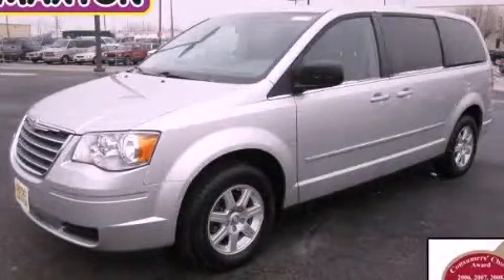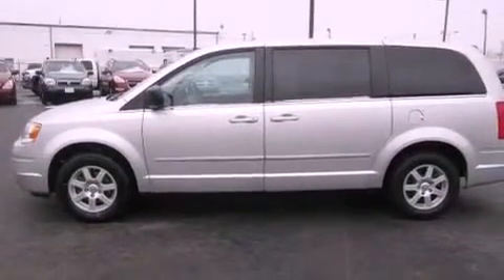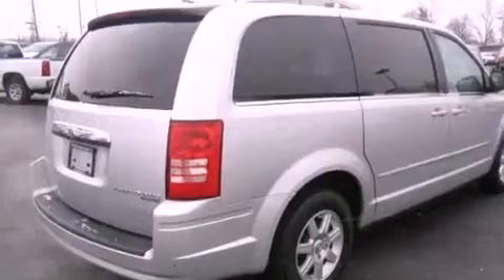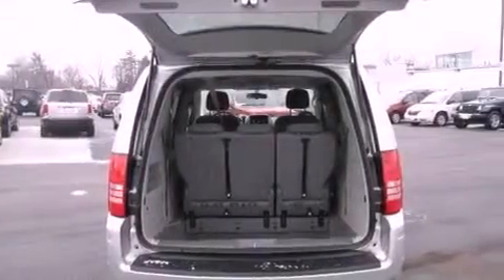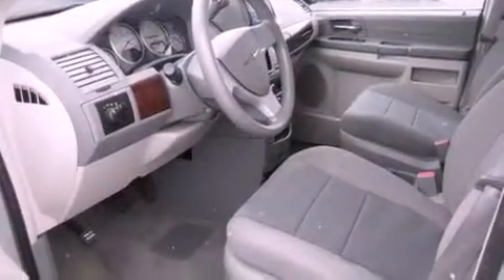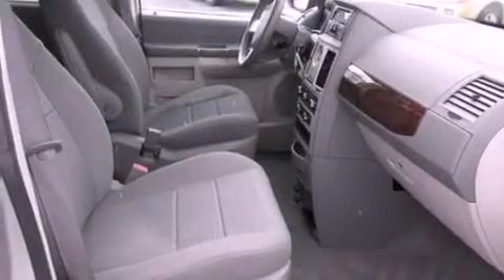2010 Chrysler Town Country Worthington OH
Year : 2010
 Make : Chrysler
 Model : Town and Country
 Engine : 3.8L 6-Cylinder
 Trans . : automatic
 Exterior : Bright Silver Metallic
 Miles : 45,111
 Interior : Medium slate gray/light shale
 700 East Dublin-Granville Rd
 Worthington , OH 43085
 Pre-Owned 2010 Chrysler Town and Country Worthington OH